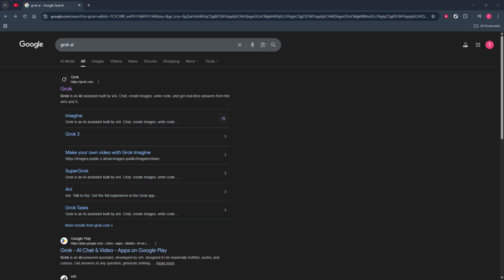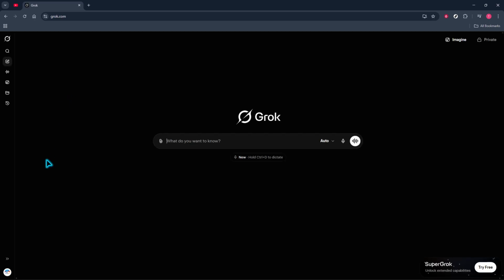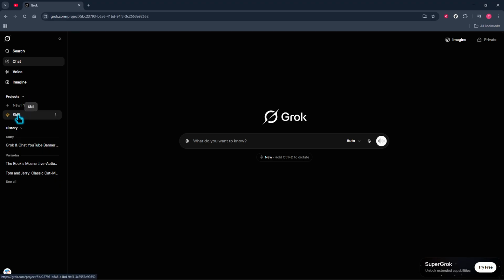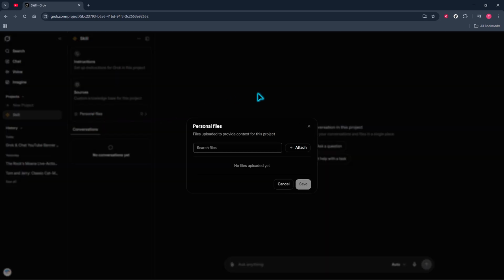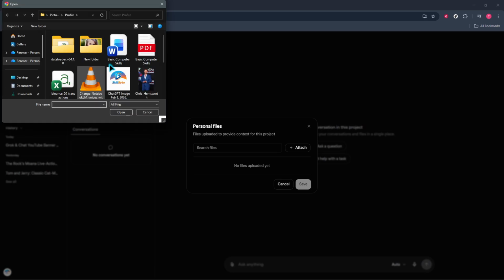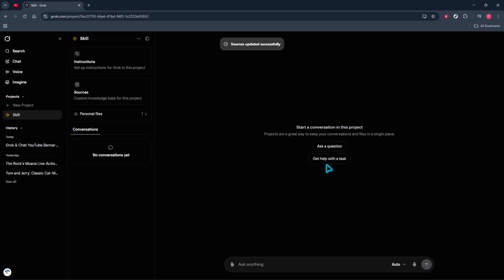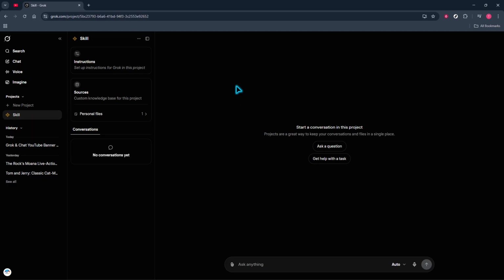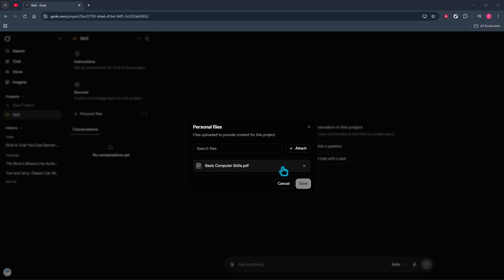How To Upload Files To Projects In Grok AI [2026 Guide]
How To Upload Files To Projects In Grok AI

In today's video, we cover how to upload files to Grok Projects 2026, Grok AI project sources tutorial, xAI Grok 4.2 file upload limits, upload PDF to Grok AI project guide, connect Google Drive to Grok AI, Grok AI supported file types 2026, SuperGrok project storage management, Grok AI document search tutorial, manage Grok project sources on mobile, Grok AI large file upload fix, xAI Aurora engine document indexing, Grok AI for student research papers, Grok AI csv and json data analysis, Grok.com project sidebar navigation, Grok AI context window and file size